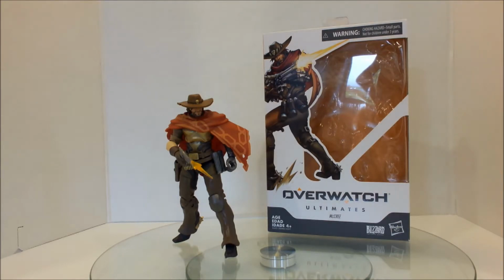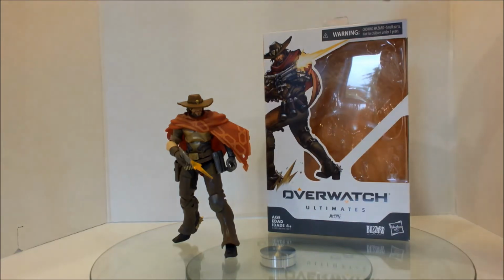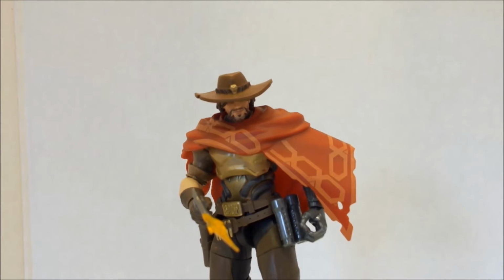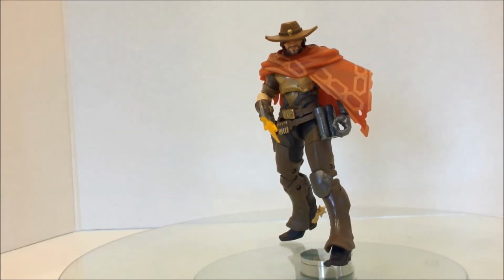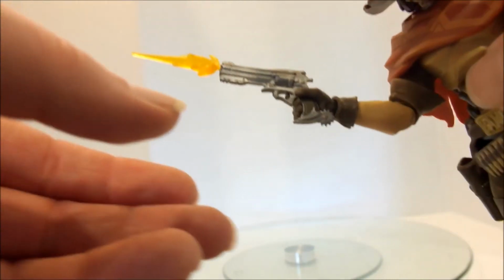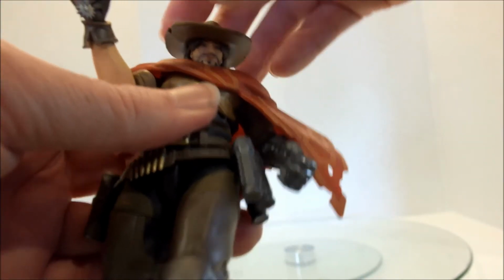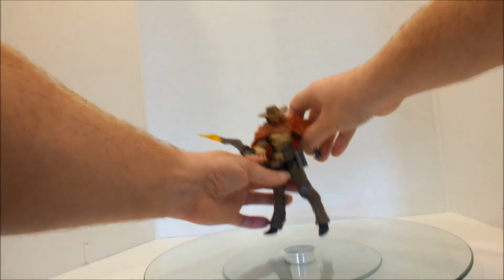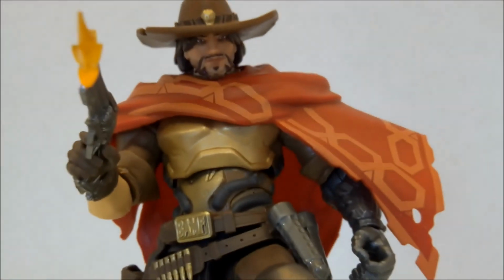From The Collection Friday #89- Overwatch Ultimates McCree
This week we look at the Overwatch Ultimates McCree

Socials;